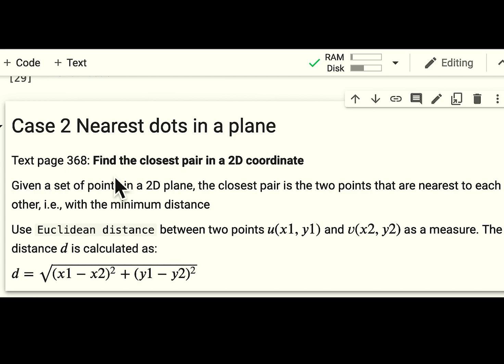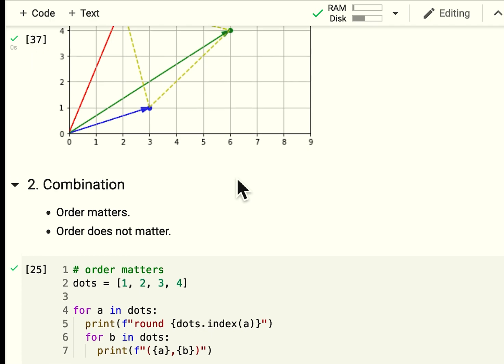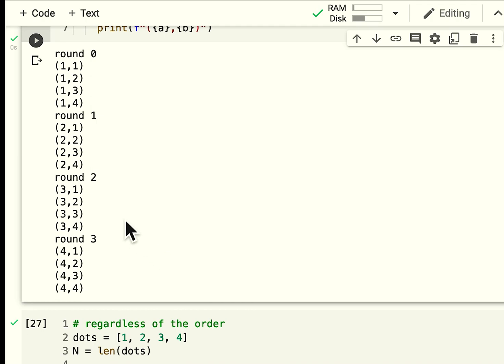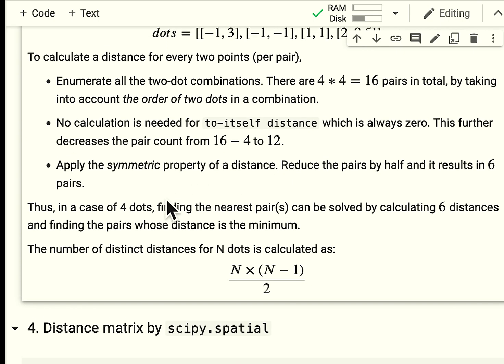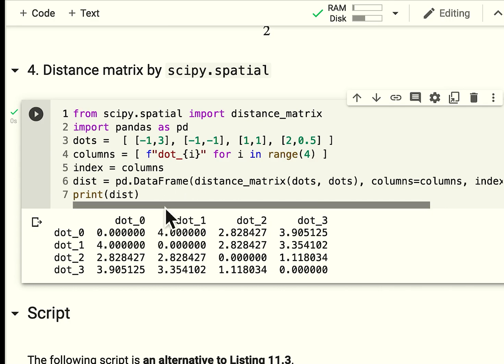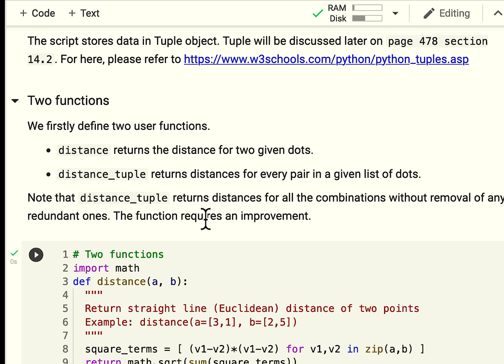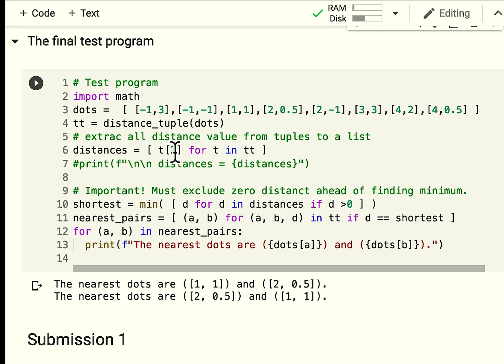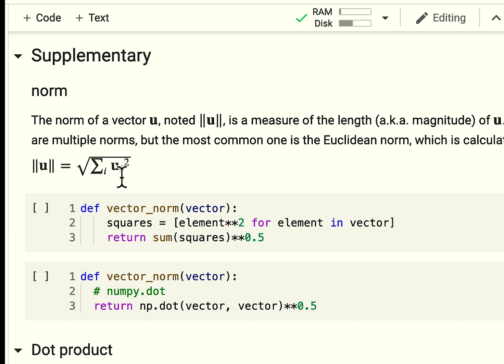Nearest pairs Python 2D List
Find the nearest dots in a 2D plane. Given a set of points in a 2D plane, the closest pair is the two points that are nearest to each other, i.e., with the minimum Euclidean distance